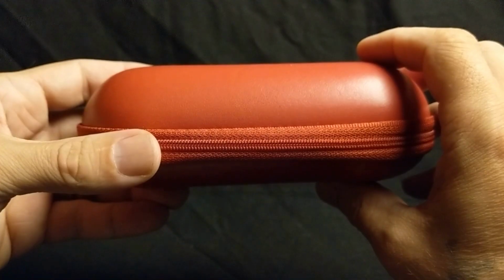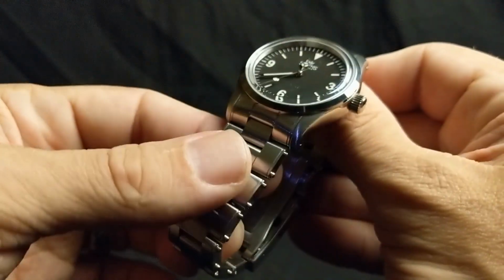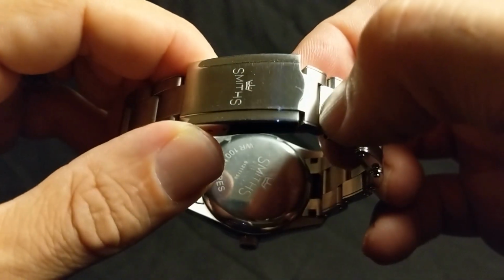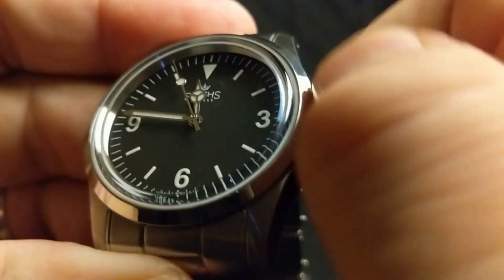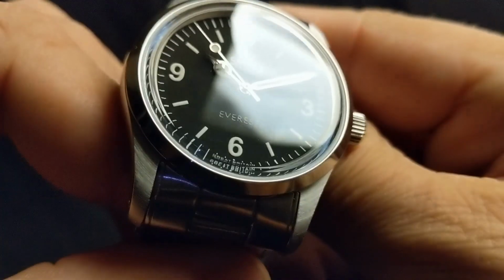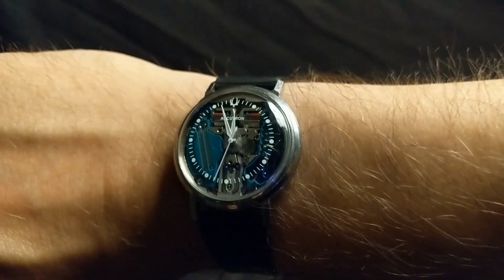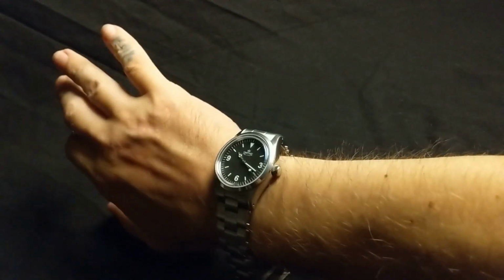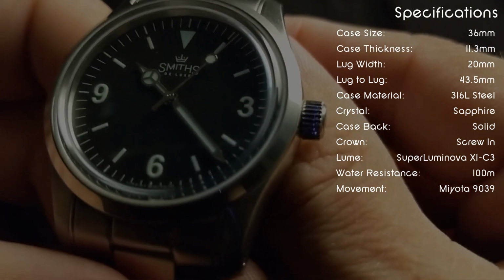Smiths Everest Watch Review - A Brilliant Rolex Explorer Homage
In this video I review the absolutely brilliant Smiths Everest - Rolex Explorer homage watch!

Shout Out:

Ebay Seller: michaemonagha-7

Audio:
Tonight's Lounge Act